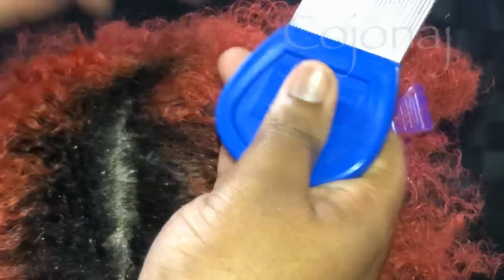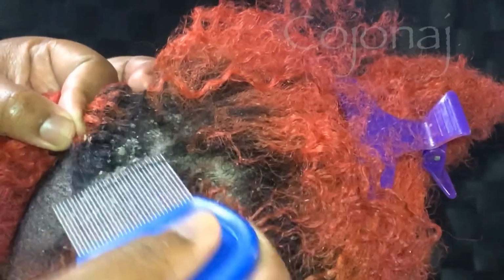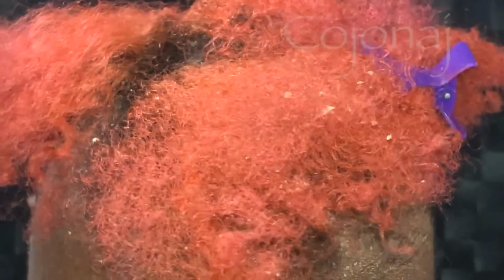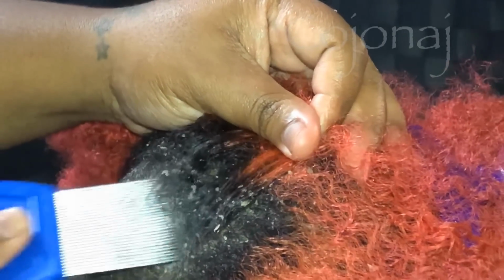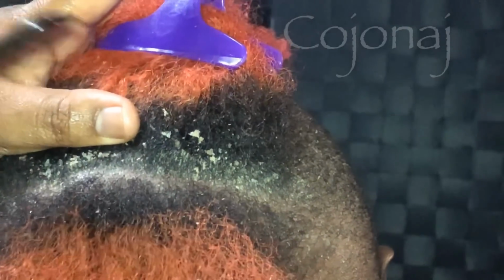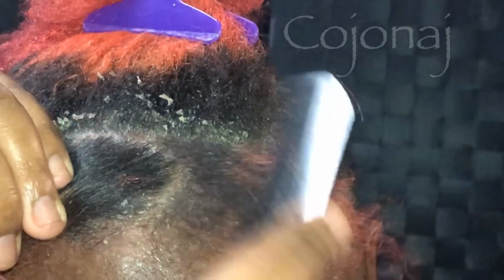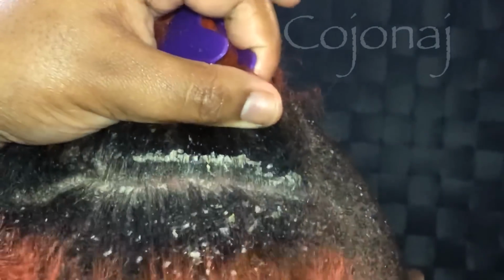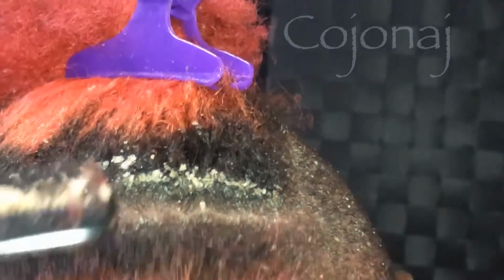💜 Big Flakes No Talking w/ CojonaJ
💜Hey Yall! Huge flakes are back! I know I know it's been a while. Happy Scratching!!

Join my Facebook Group. There will be interactions and I'll post coupons and deals for you guys when I see them.